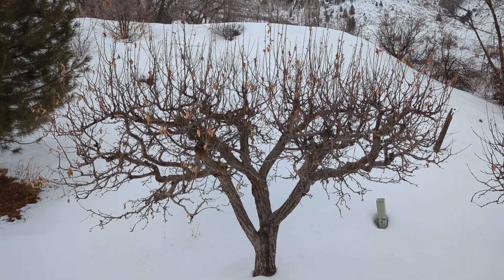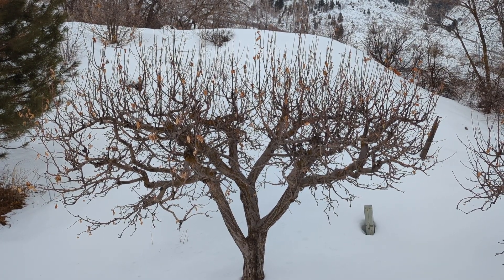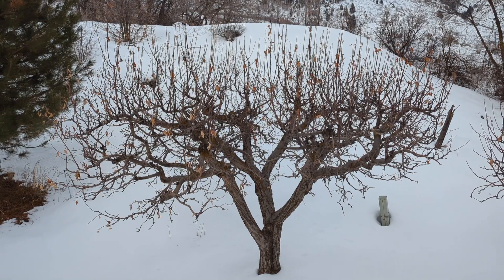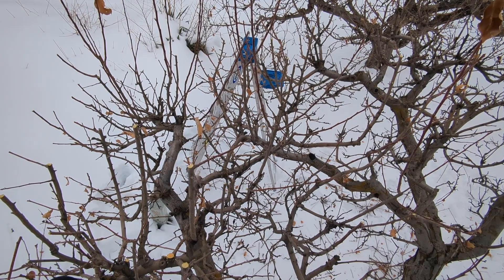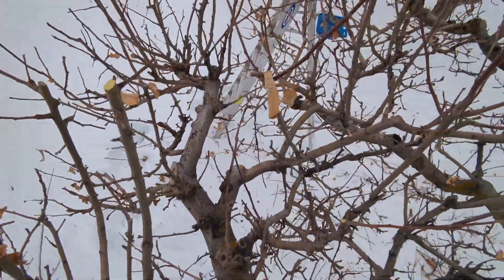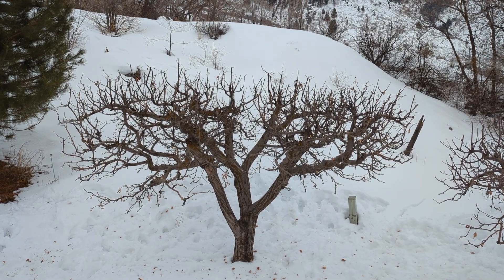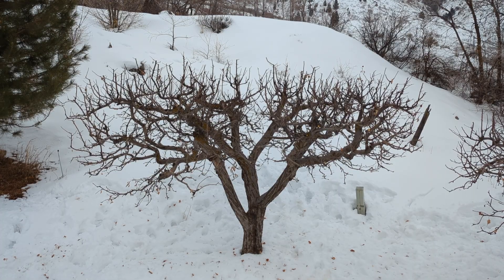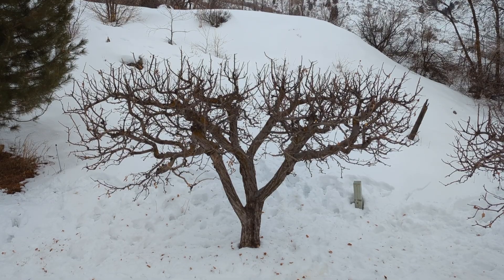Case Study: Apple Tree Pruning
In this video we will discuss how we transitioned this apple tree from being mowed down each year to being opened up to allow for sun light to penetrate the canopy to the lower spurs where the fruit will occur in the summer. We will discuss how a second summer pruning can improve color and sugar content in the fruit.